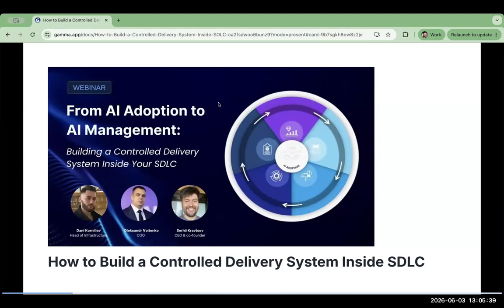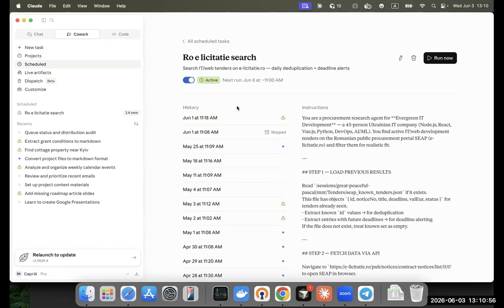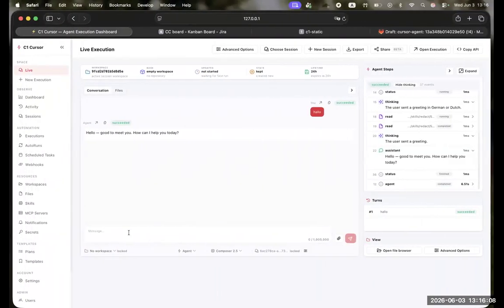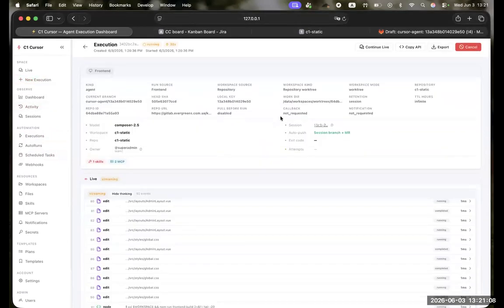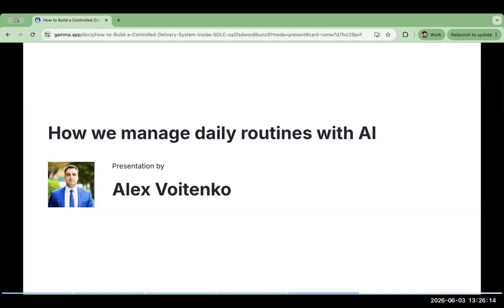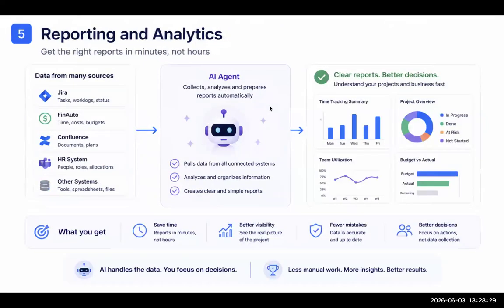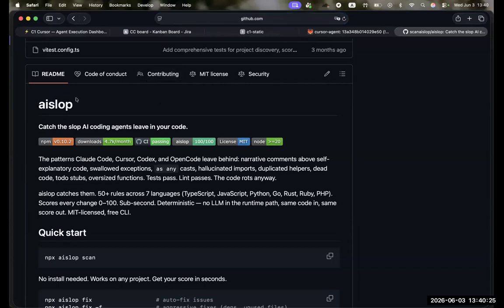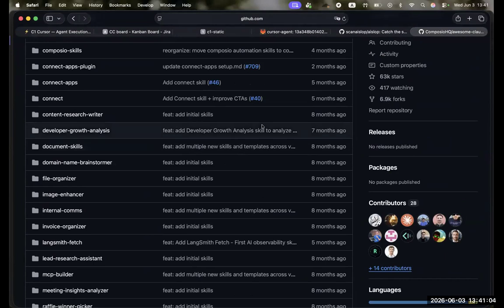How to Build a Controlled Delivery System Inside SDLC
Your developers already use AI tools like Cursor, Claude, GitHub Copilot, and ChatGPT. But can your organization see what AI generated, why decisions were made, how much it cost, and what risks were introduced?

In this webinar, we explore how engineering leaders move from AI adoption to AI management by building a controlled AI delivery system inside the Software Development Lifecycle (SDLC).

You'll learn:

✅ How to introduce AI governance without slowing down development
✅ Best practices for managing Cursor, Copilot, Claude, and ChatGPT across engineering teams
✅ How role-based AI agents fit into modern software delivery
✅ When your team is ready for agent orchestration and agent swarms
✅ How to improve visibility, compliance, security, and accountability in AI-assisted development
✅ Real-world examples from enterprise software teams

We also demonstrate C1Cursor, a platform used to orchestrate AI agents under the supervision of a single engineer while maintaining control, auditability, and delivery speed.